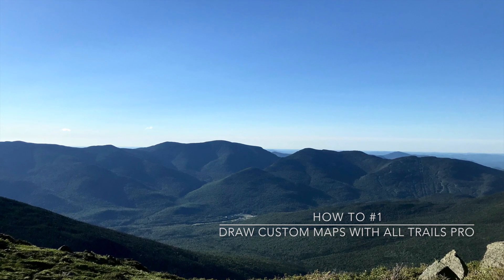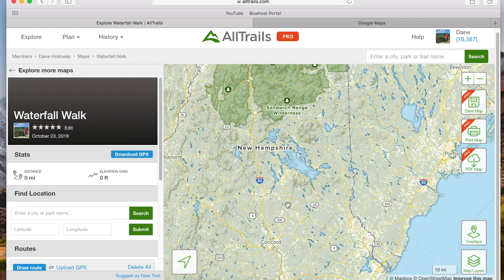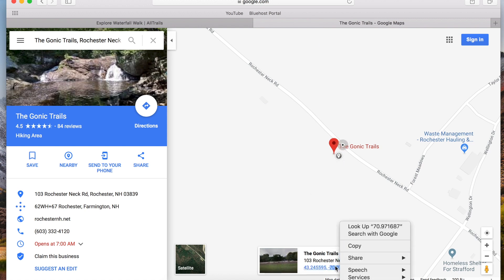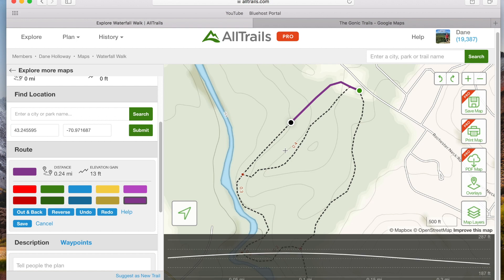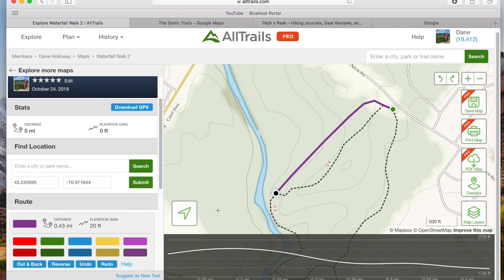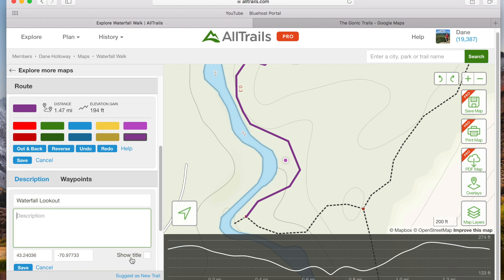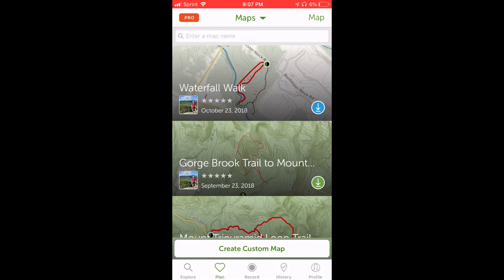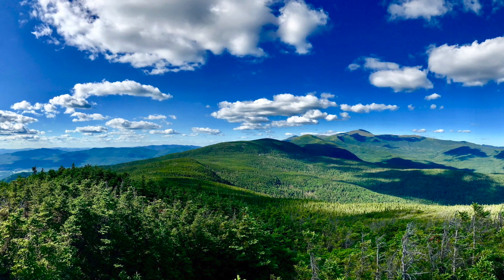How To Create Custom Maps with AllTrails Pro - Routes and Waypoints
How To Create Custom Maps With AllTrails Pro

I'll show you how to draw custom routes with AllTrails Pro that you can utilize through the AllTrails App on your phone out in the field.